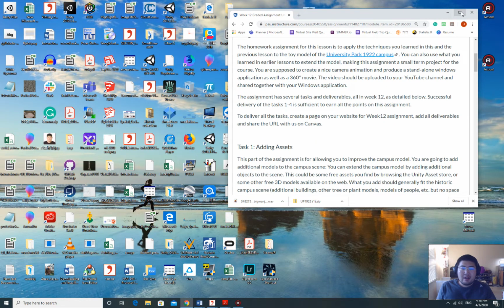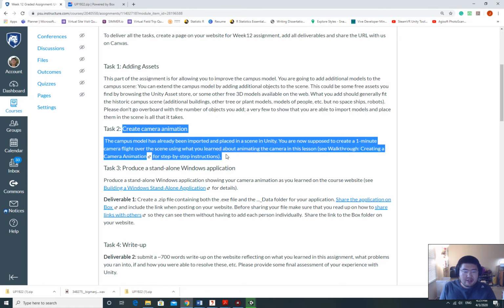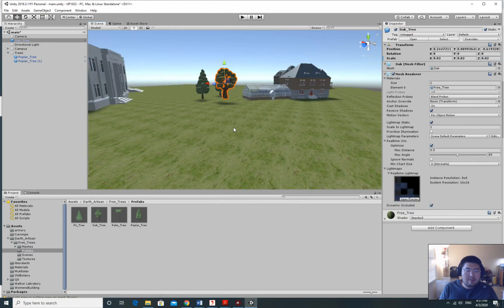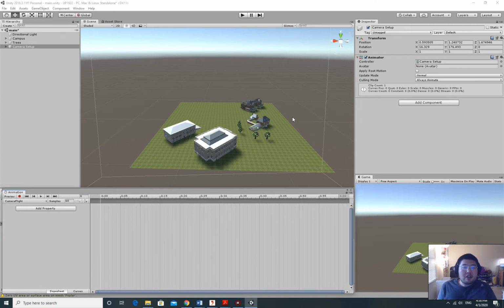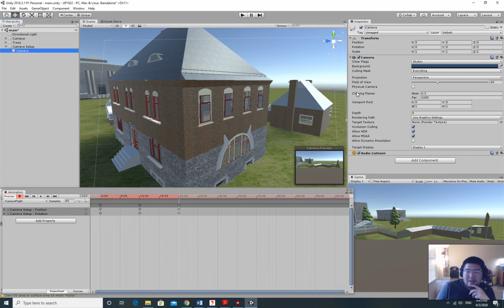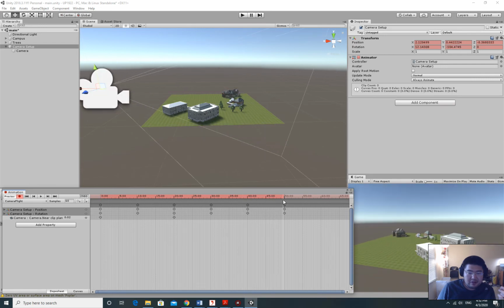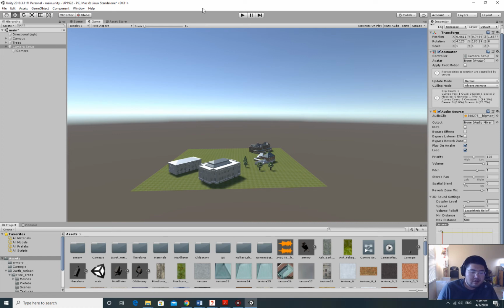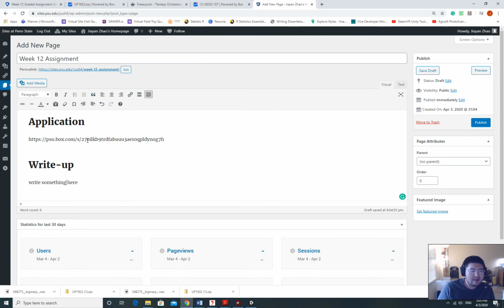Creating animation in Unity